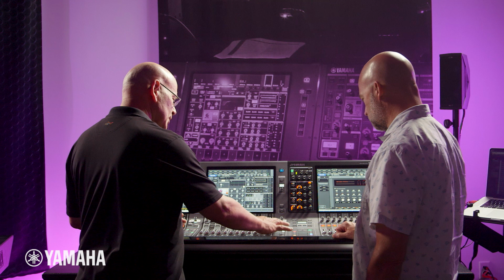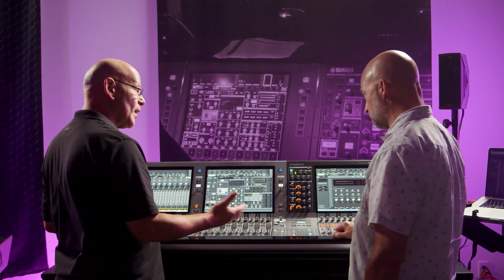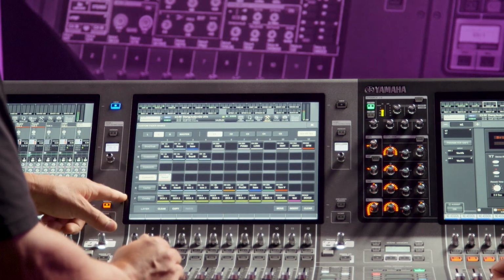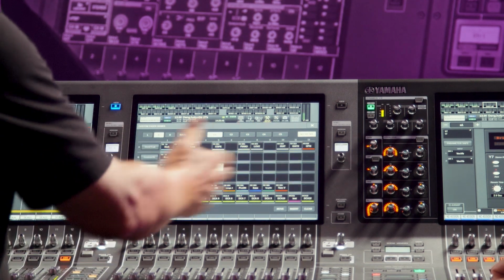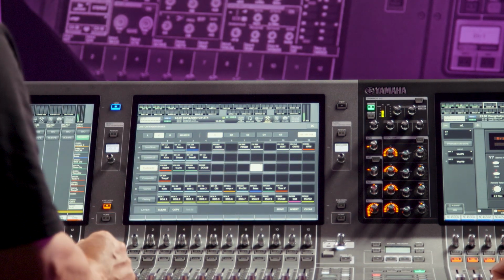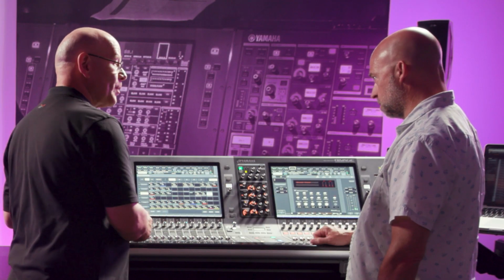Facts & Faders - Kevin Kimmel on Custom Fader Banks - RIVAGE PM Interview Series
Version 4 of the RIVAGE PM has increased the number of custom fader banks par bay from 12 to 30 with a ton of additional flexibility. Kevin Kimmel from Yamaha Commercial Audio talks about how he utilizes the feature to make his show workflow align perfectly with how he likes to work.